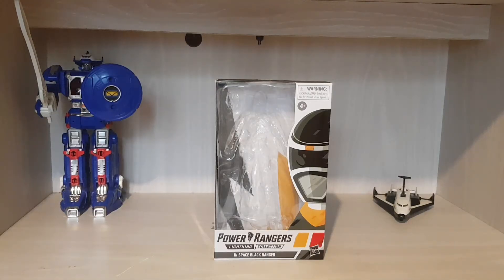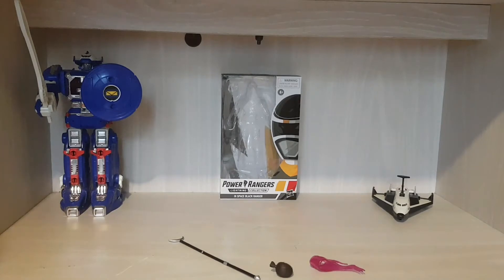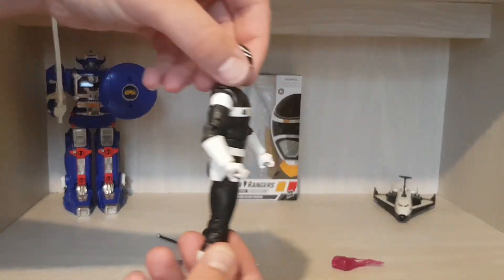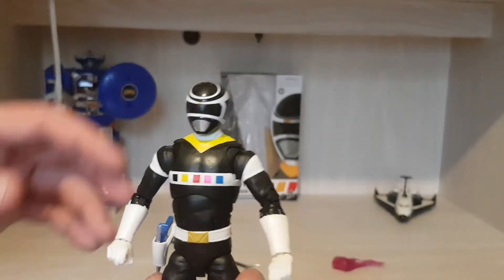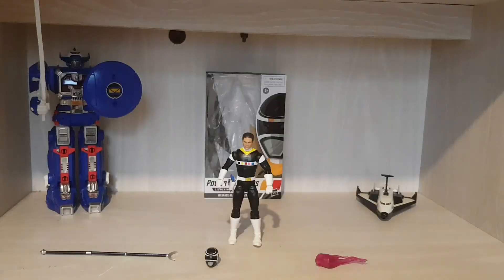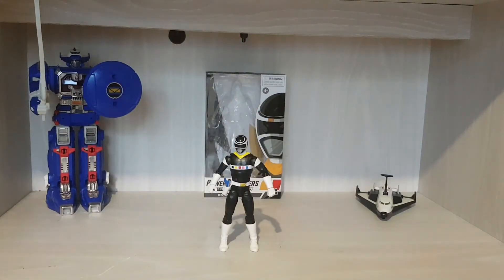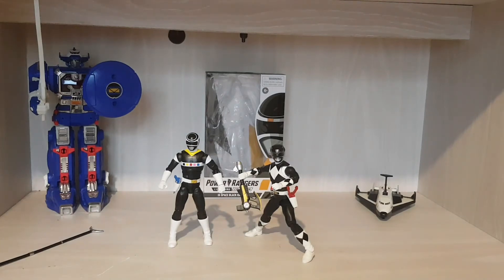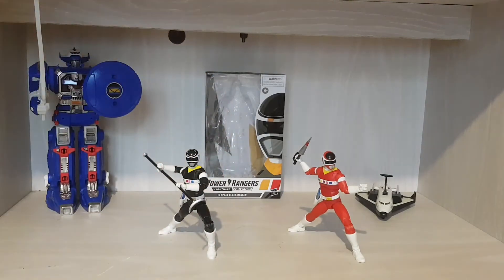Power Rangers Lightning Collection In Space Black Review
Review of Power Rangers Lightning Collection In Space Black Review.